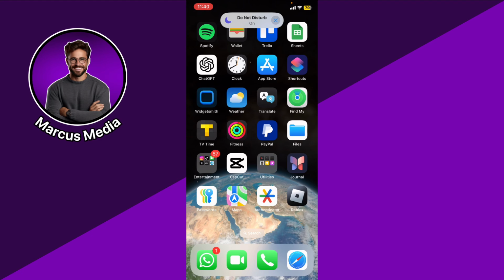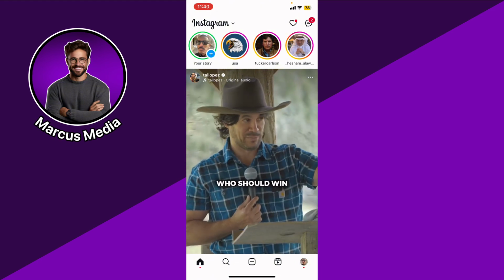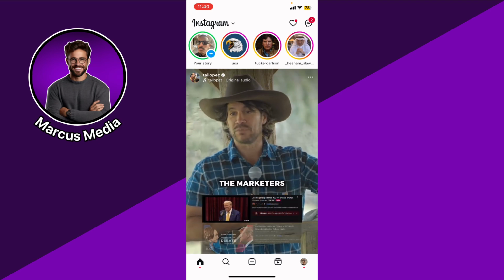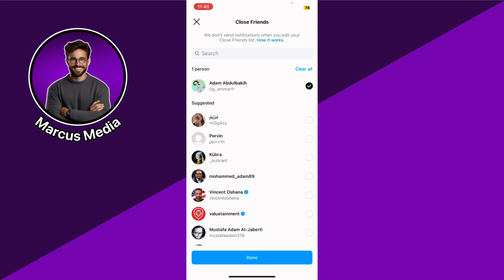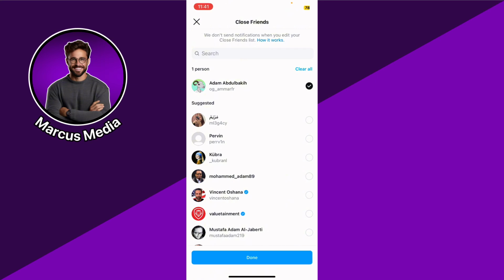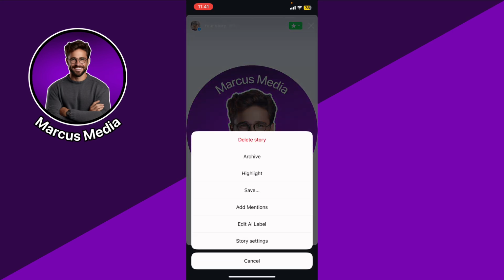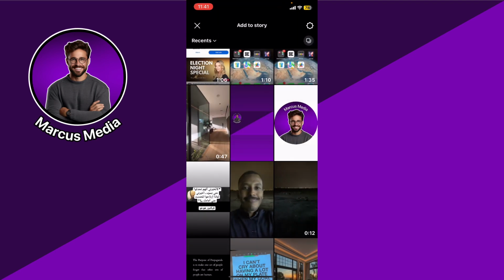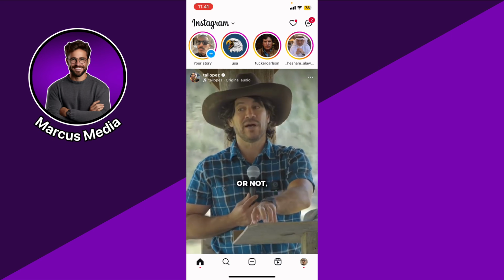How to Change Instagram Story from Close Friends to Everyone (2025 Update)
How to Change Instagram Story from Close Friends to Everyone

Hey everyone! 👋 In this video, I’ll show you how to change your Instagram story from Close Friends to Everyone. 📸🌎 Whether you want to share your story with a wider audience or just change your privacy settings, follow these simple steps to make the change.